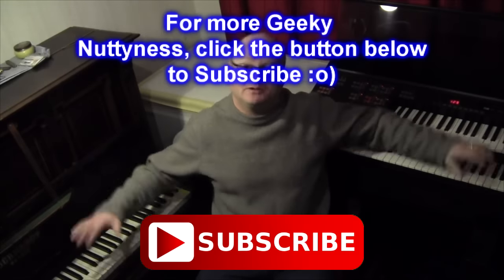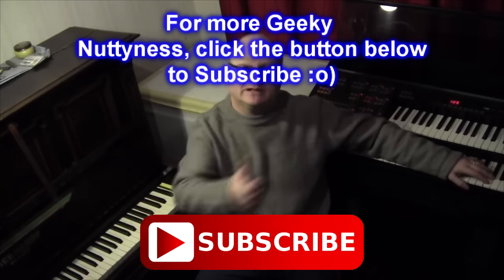How To Get Revenge On Noisy Neighbours : Pranking Them Without Them Knowing ! : Payback With Audio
***  Instruments in the video were not purchased until we moved into a later detached house***

In this video, we take a look at my old Noisy chavvy ( chav ) Neighbours and how I got revenge and payback by prinking them without themknowing!! ;o) ( noise complaint )  Could this be the cure for your noise nuisance and get you some Karma ?

tutorial revenge payback